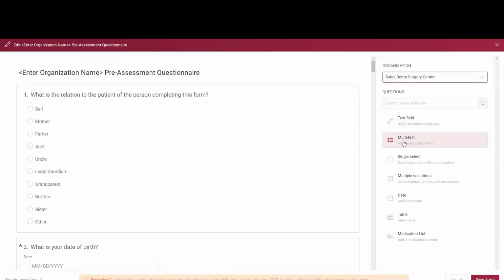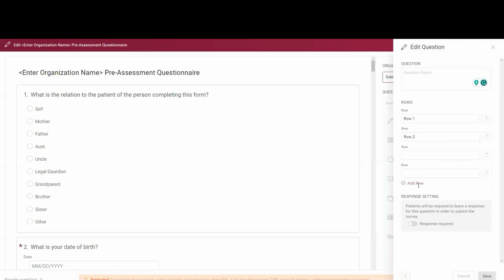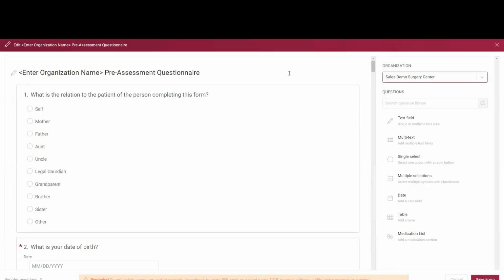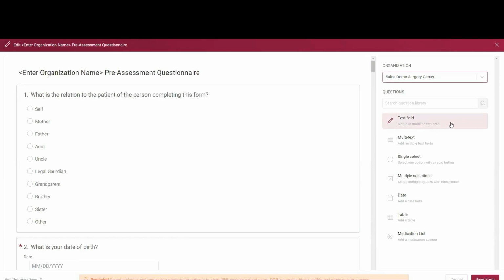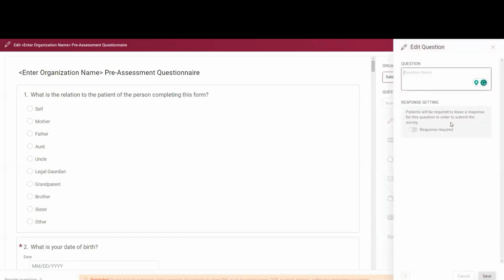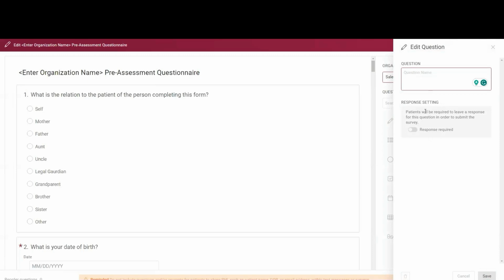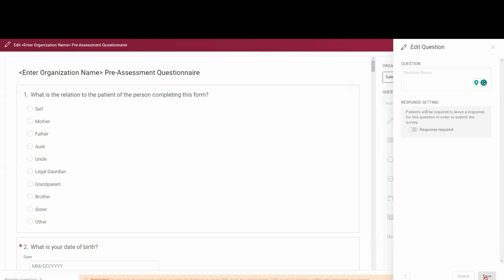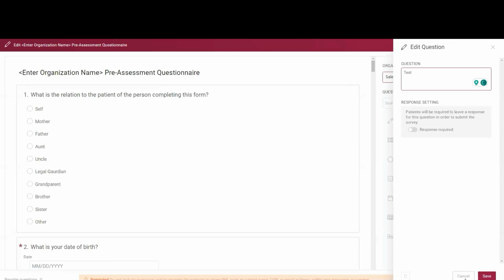Effortless Pre-Assessment Form Creation with the HST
Unveiling the intricacies of the HST's pre-assessment form editor, this tutorial guides you step-by-step on leveraging various question types, from multi-text fields to single-select options. With intuitive design features and the ability to easily flag responses, our platform ensures a seamless experience for both administrators and patients. Curious about how to make the most out of your forms? Explore and customize every facet, all within the HST's pre-assessments and patient texting.